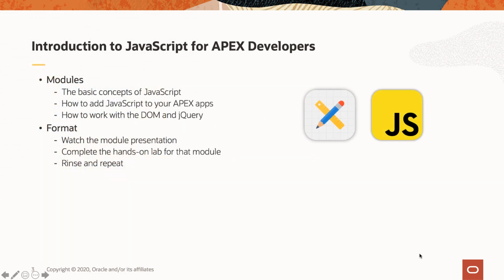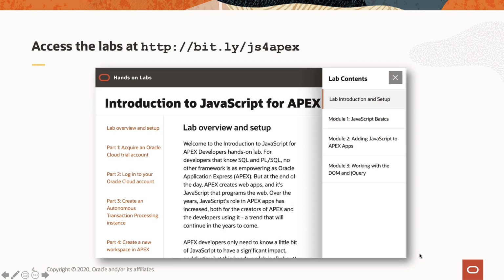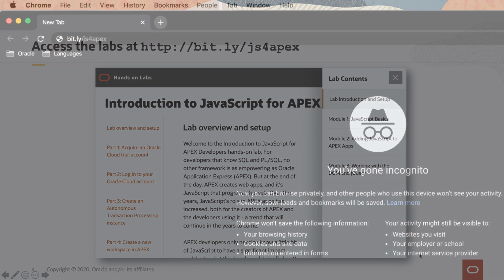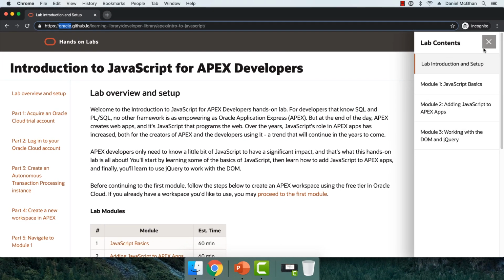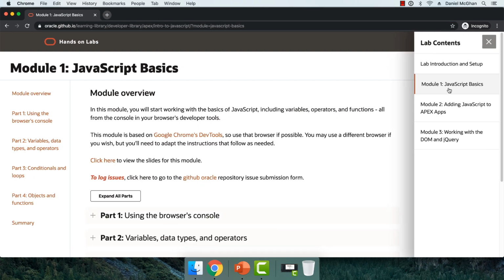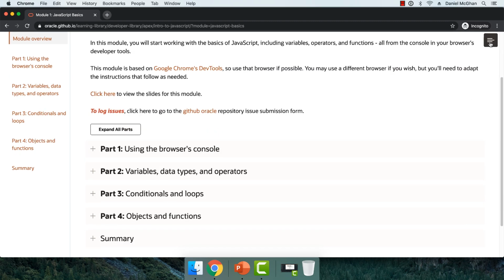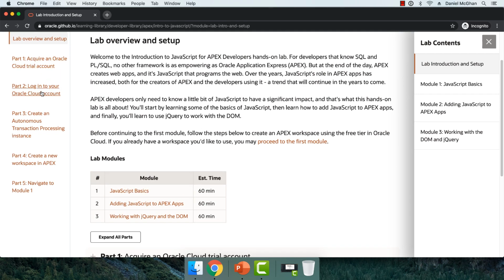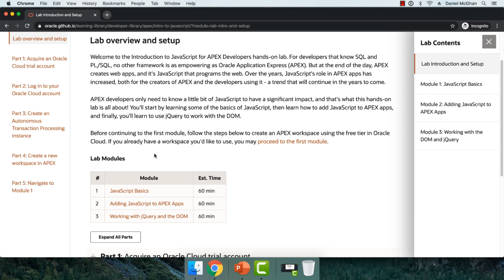Workshop overview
This is an overview of the Introduction to JavaScript for APEX Developers workshop. The workshop covers the following topics:
1. JavaScript Basics
2. Adding JavaScript to APEX Apps
3. Working with the DOM and jQuery